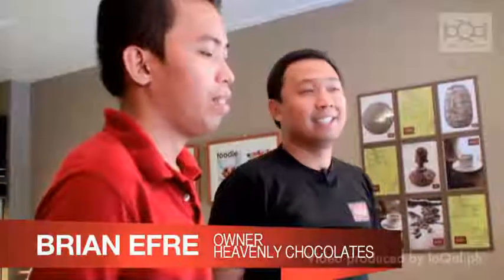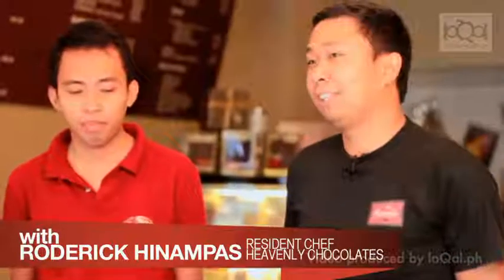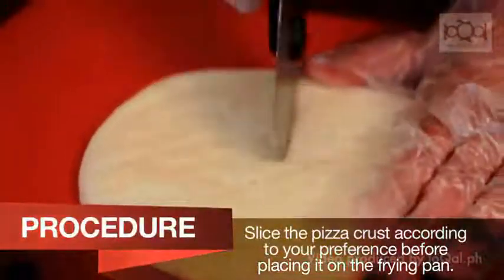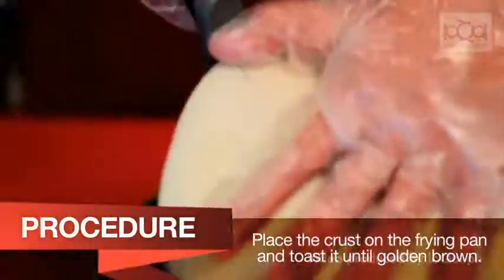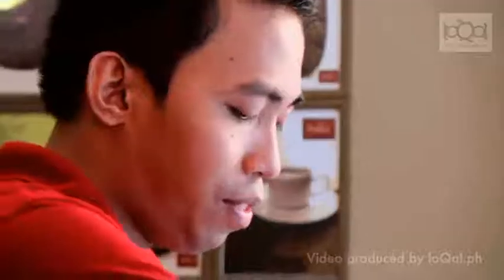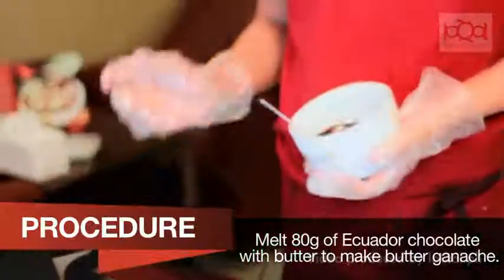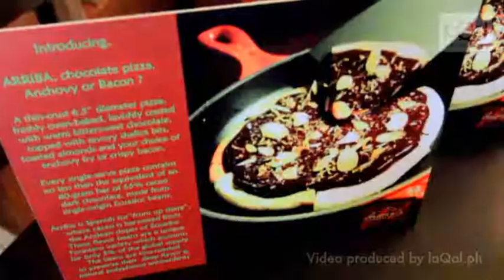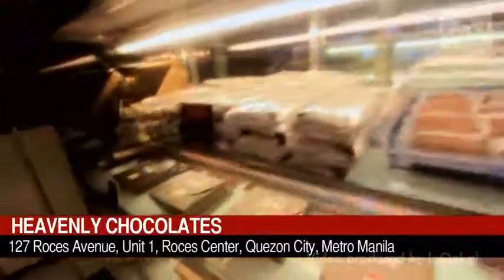How to make Arriba Chocolate Pizza